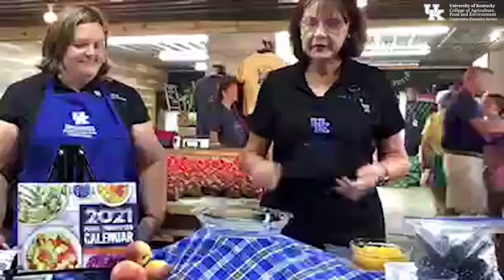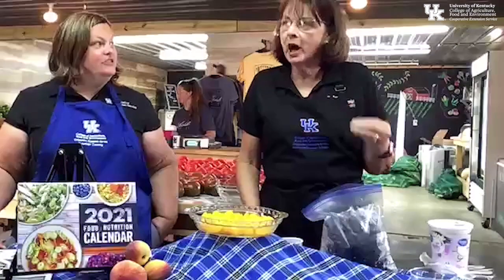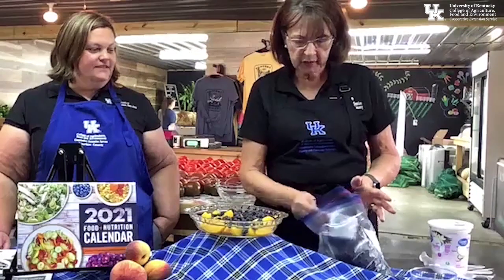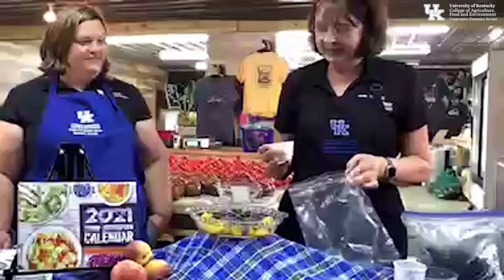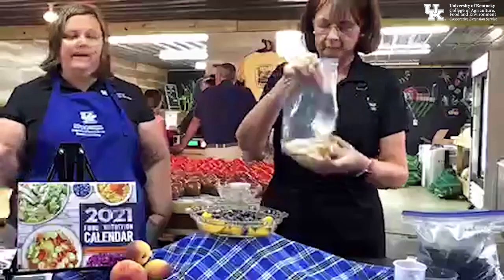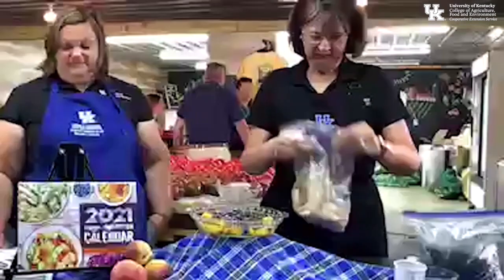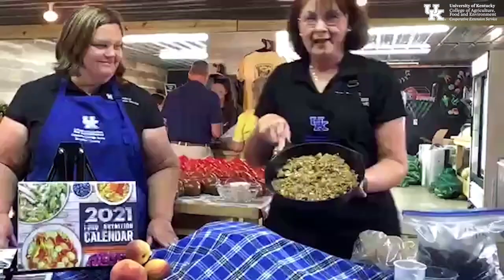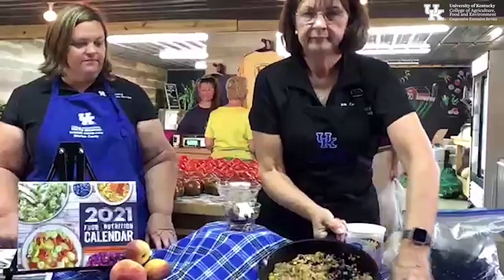Bourbon Bite-Sized Learning: Peach & Blueberry Crumble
FCS Agent Kay Denniston and Senior NEP Assistant Kacy Wiley demo the August recipe in the 2021 Food+Nutrition Calendar: Peach & Blueberry Crumble